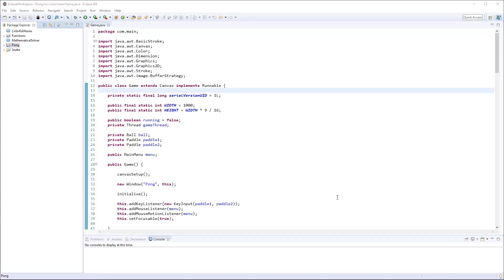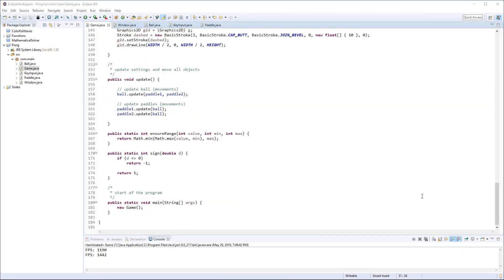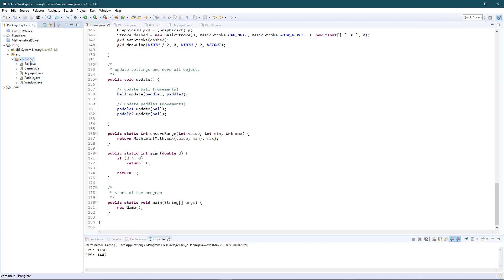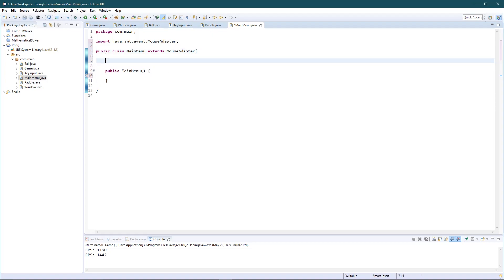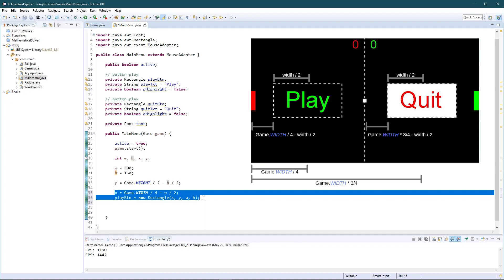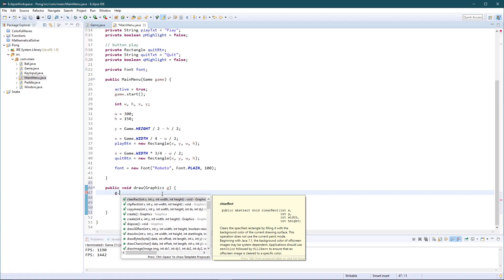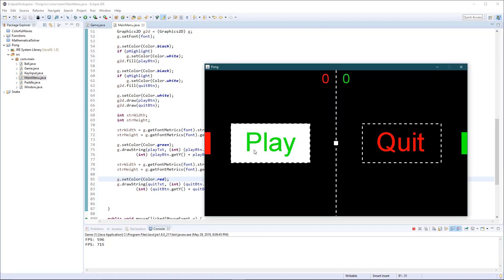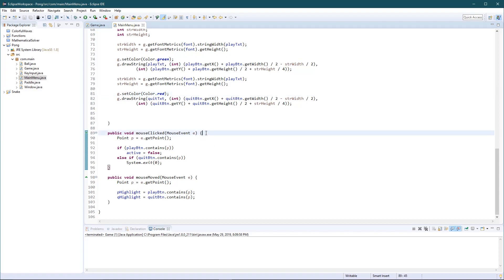Coding a Main Menu for Pong in Java with Eclipse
This is ACTUALLY the last part! LOL.

Although it might be a fun game to play, it's even more fun to code. If you just followed along without coding, I suggest you go back and actually code the game. Trust me! You won't learn if you don't actually do it!

A quite simple Pong-like game. This part we will be created a very simple MAIN MENU! It's simple AND it looks good.

I will be putting this video in my Coding Games playlist. I'm going to be programming a bunch of classic, fun arcade games like Snake, Minesweeper, Meteor Rush, Tic Tac Toe...etc. A lot of game development in the Java programming language for sure. I will be using the Eclipse IDE most of the time. These are coding for beginners tutorials. However, all coders are welcome! I post more in-depth explanations on my website if the video is not clear.

Code is open-source Follow me on all social media platforms while you're at it!